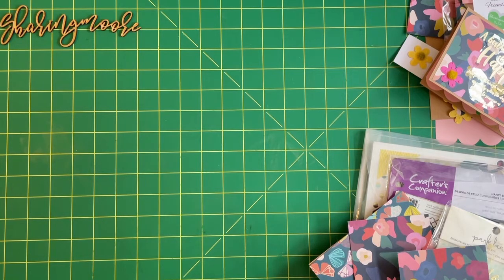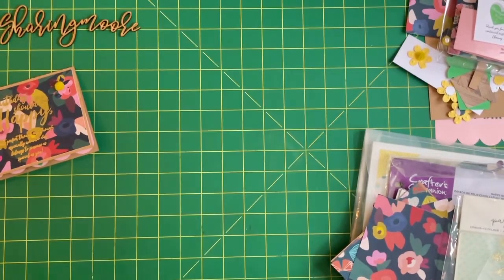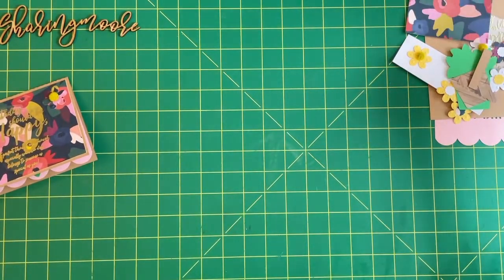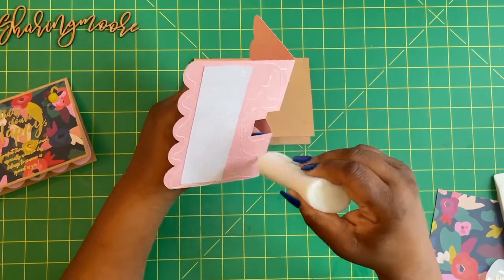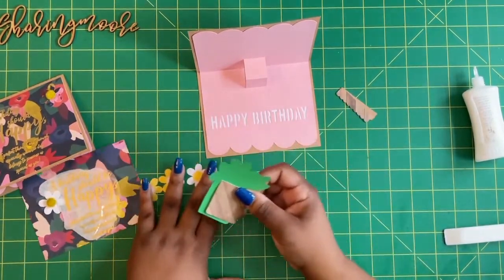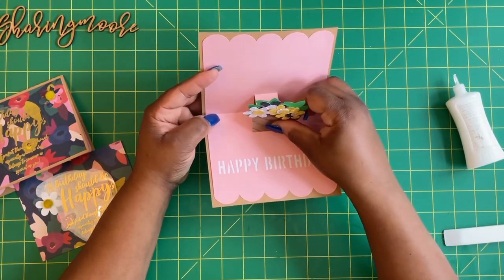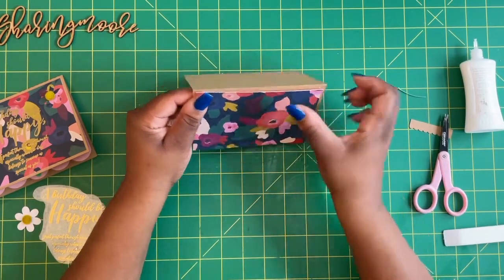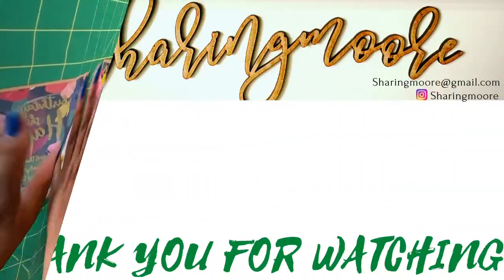Sharingmoore Projects with Friends ~ Flower Pot Pop-Up Card ~ January 2022 {Sharingmoore}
Hey Y’all!

In this Sharingmoore Projects with Friends video, I am sharing a flower pot pop-up card that I created from my Silhouette Cameo.  The design ID number is 88937.

The giveaway for the kit will close on 28 February 2022.  To be entered, you do have to be a subscriber, leave a comment on this video, and be at least 18 years of age.

I will use the YouTube Random Comment Picker to pick the winner.

Judikins Embossable Window Plastic Sheets - 20 Sheets

Ranger Tim Holtz Distress Ink Pad, Clear for Embossing

Eboney

//Links to Mentioned Channels//

//Fav Craft Items//

Double-Sided Adhesive Tape

Nuvo deluxe adhesive

4x6 Clear Resealable Cello/Cellophane Bags on Amazon

6x9 Clear Resealable Cello/Cellophane Bags on Amazon

//Tech//

//Music//